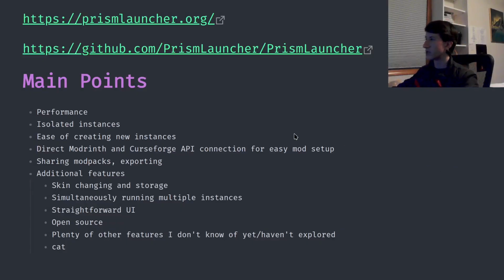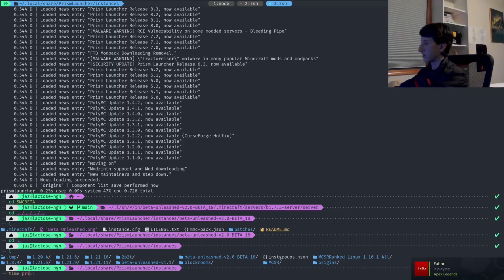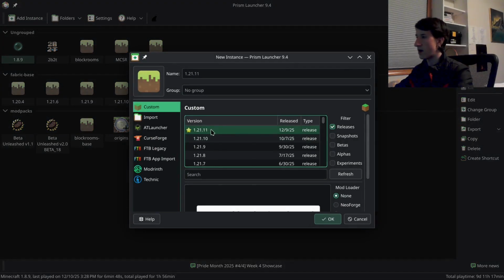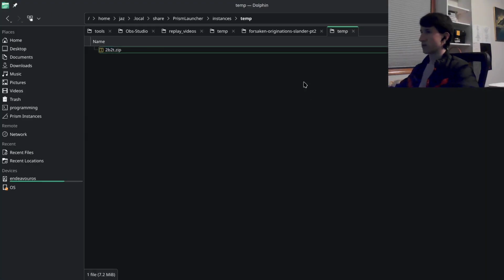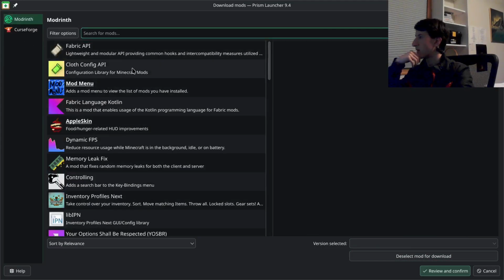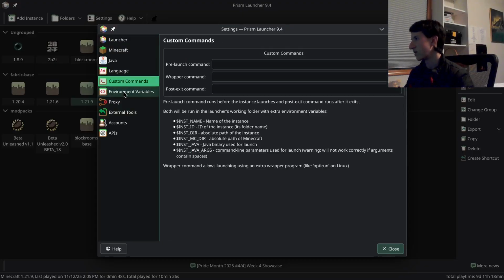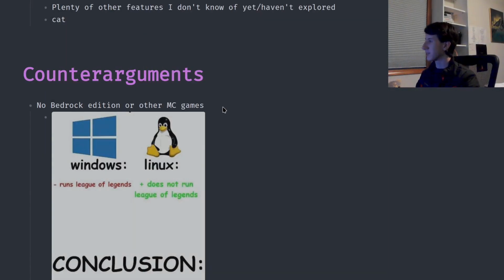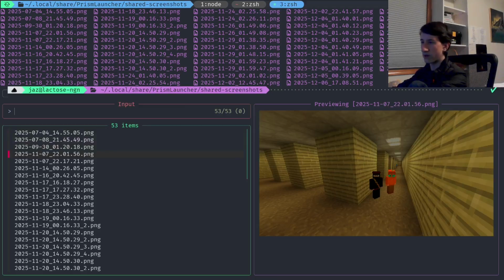PrismLauncher Propaganda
Alternate Title: "How and Why to Use Prismlauncher"

Hopefully another Forsaken Originations video coming soon (not slander)

Chapters
00:00 Intro
00:44 Pros
04:31 Instance creation
05:55 Export/import instance demo
07:20 Instance creation (cont.)
10:52 More pros
13:30 Cons
15:25 Shared screenshot script fix showcase
16:47 Outro